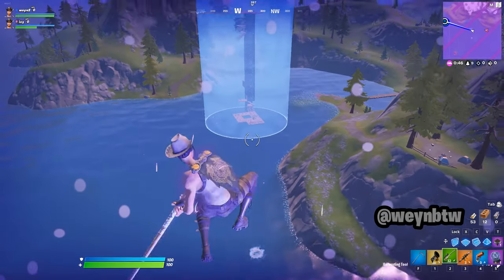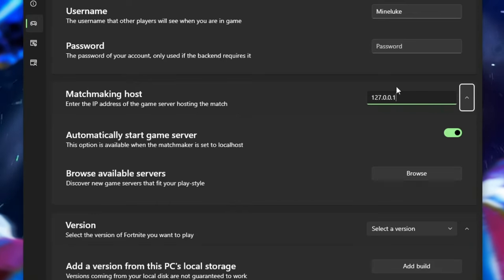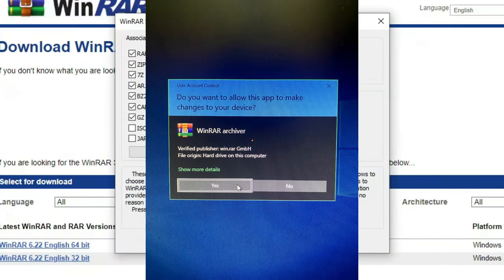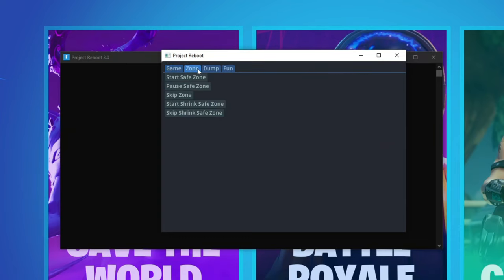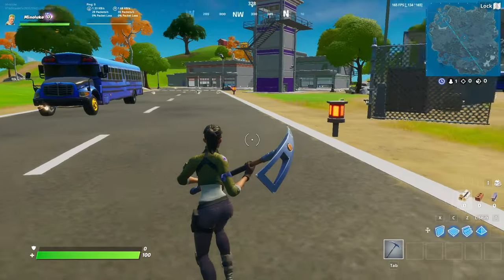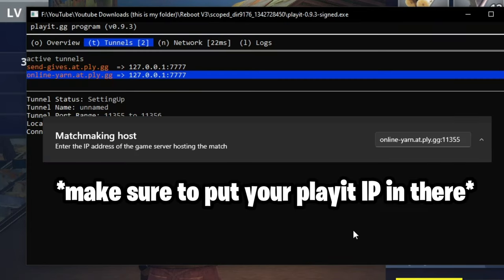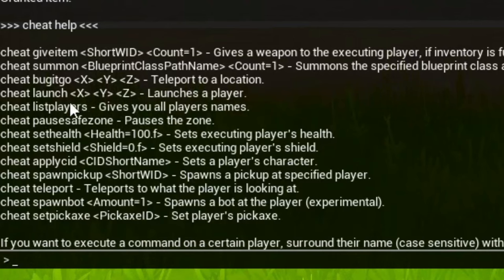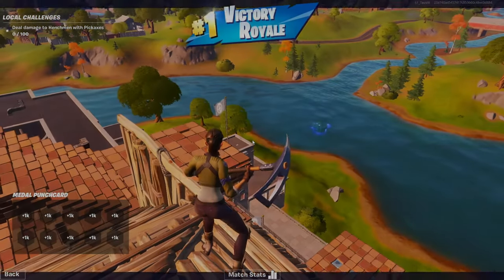How To Play Any Fortnite Season with Friends! (Project Reboot V3)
0:00 - Introduction
0:13 - How To Install Reboot Server
4:01 - How To Use Reboot Server
5:10 - How To Join Your Own Game
6:00 - How To Play With Friends
7:33 - How To Use Commands
8:54 - How To Start Game
9:17 - Gameplay

Credits
@Weynbtww (trickshot clips at start)
@milxnor1963 (owner of server)
@simplyblk (fortnite builds)
@TeoVR_YT (helped out with video)
@thenicocarmo (thumbnail)